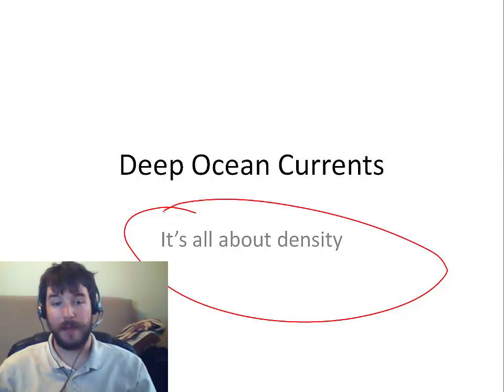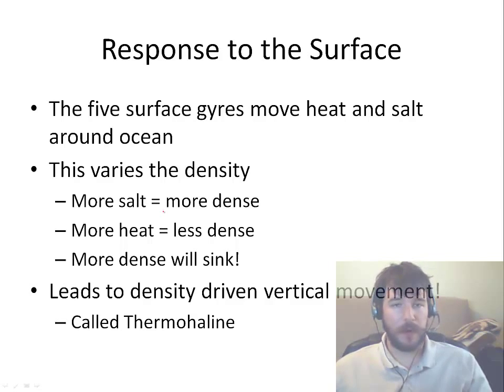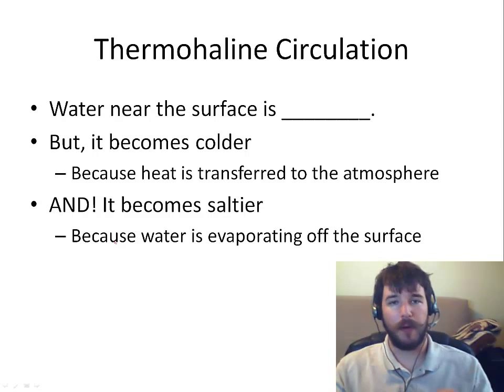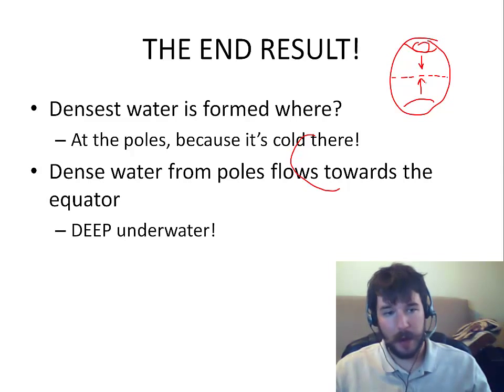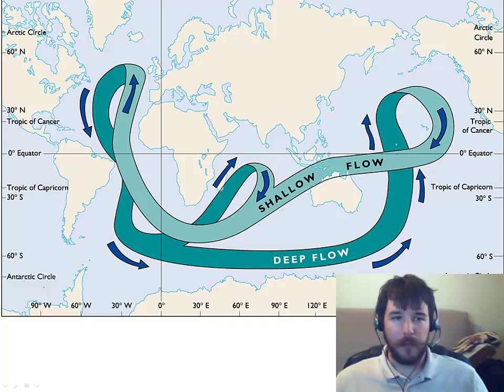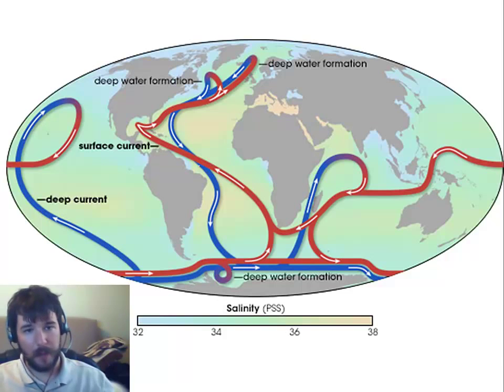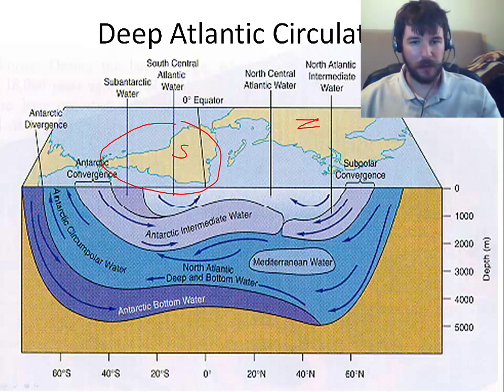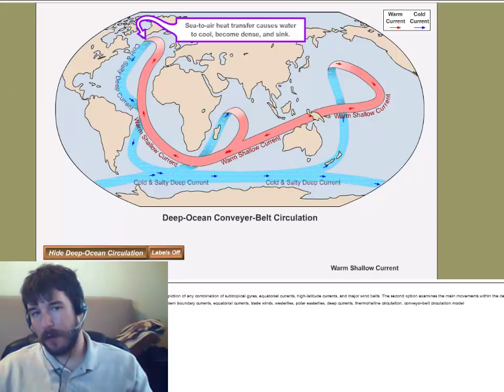Oceanography flipclass Deep Ocean Circulation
A short introduction to thermohaline circulation!